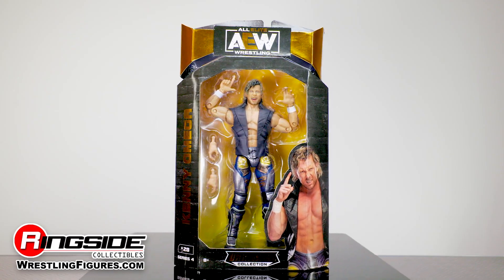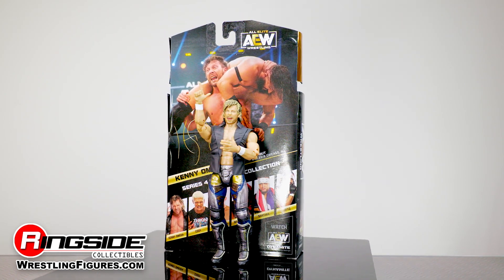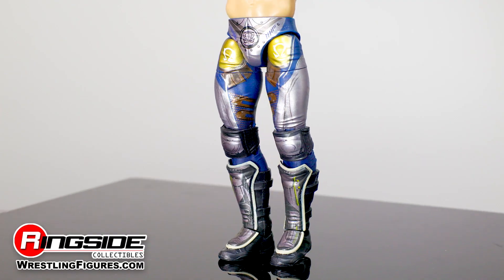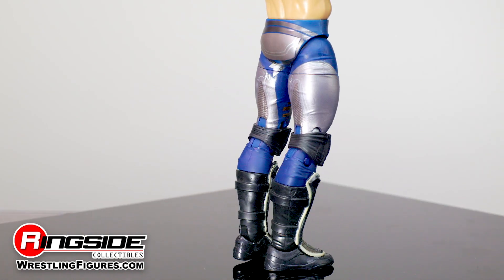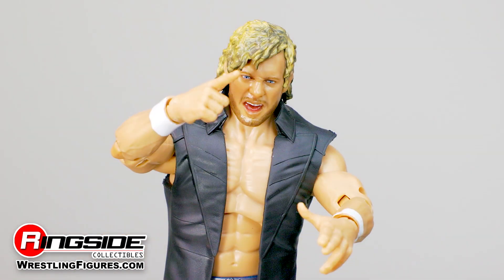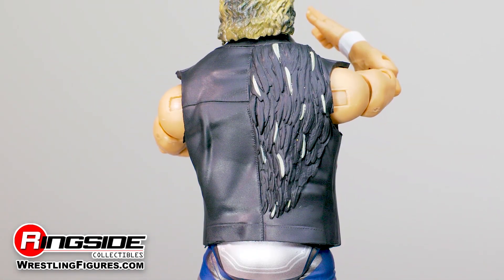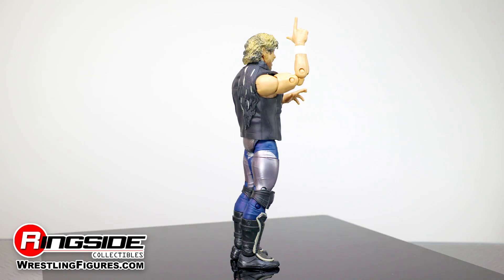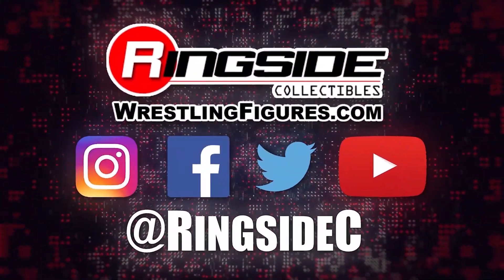AEW FIGURE INSIDER: Unrivaled 4 Kenny Omega!!!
The Cleaner has arrived for you to own!